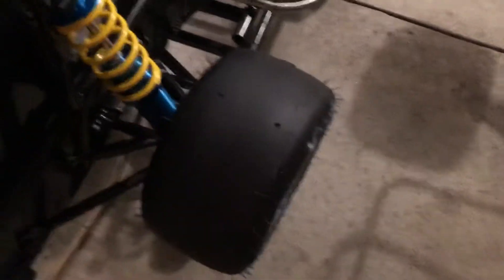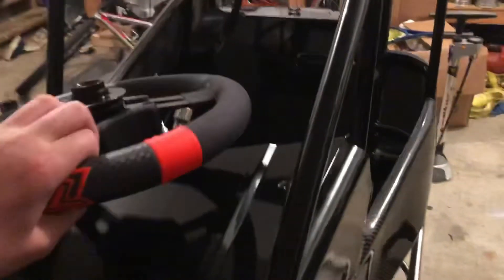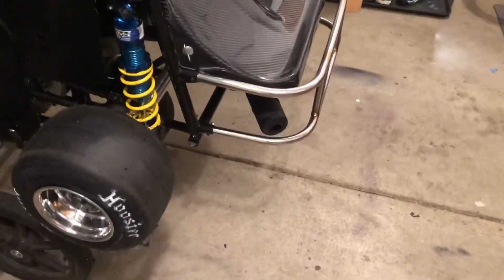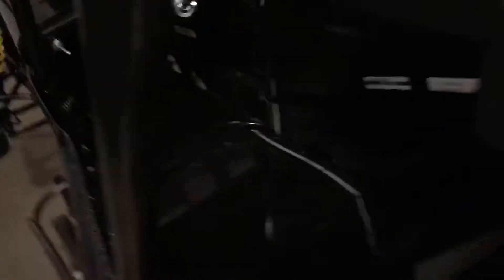New Car Reveal!